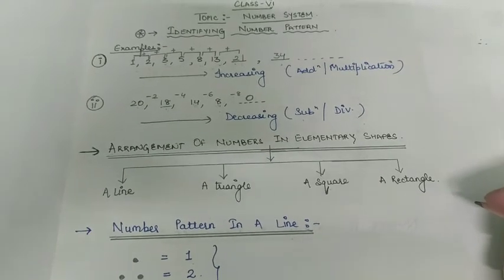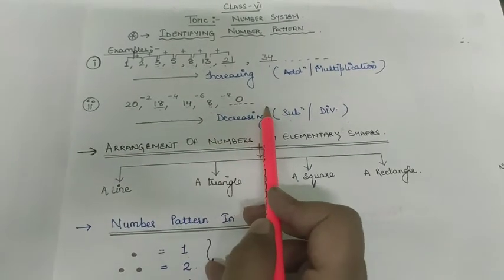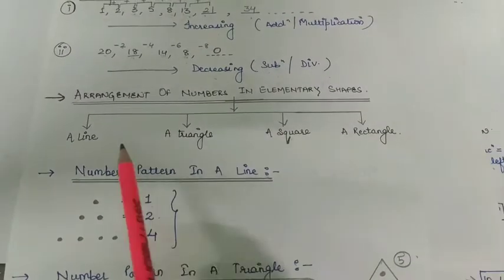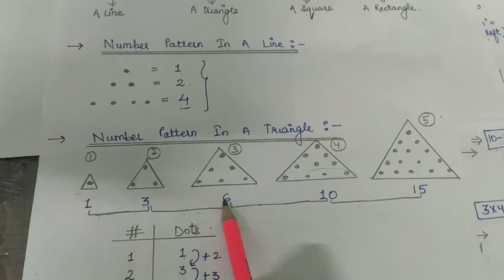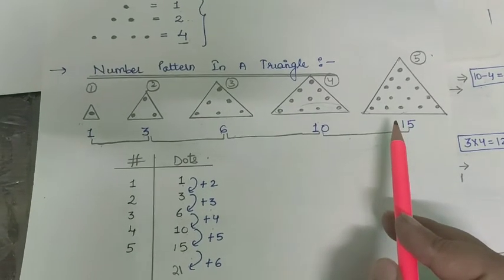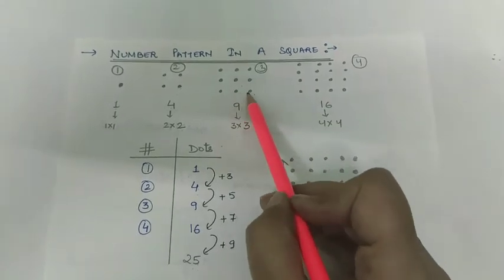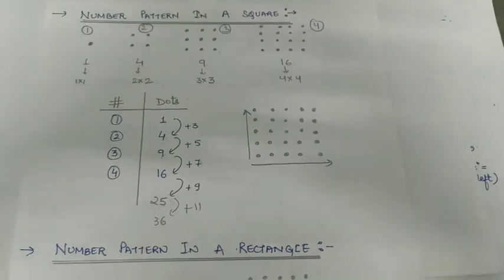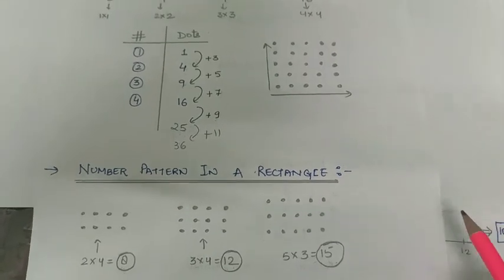NUMBER SYSTEM BY SHUBHRA CHATURVEDI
Identifying number pattern and Arrangement of numbers in Elementary Shapes